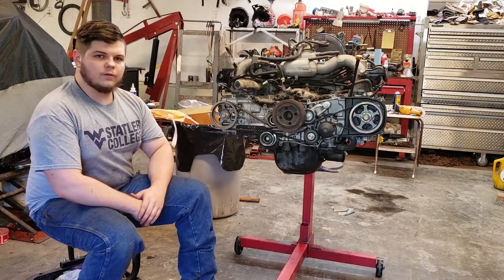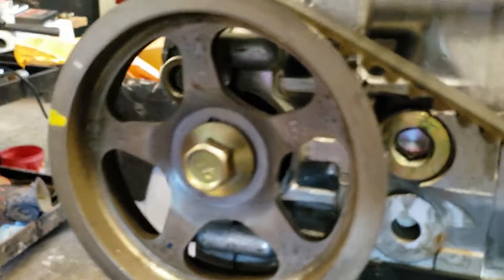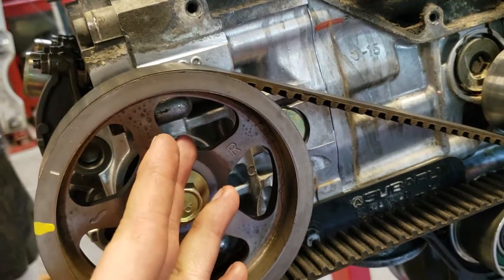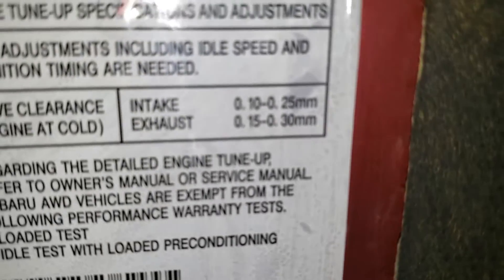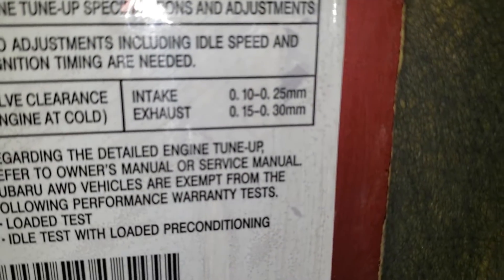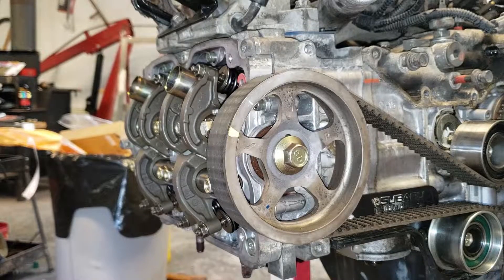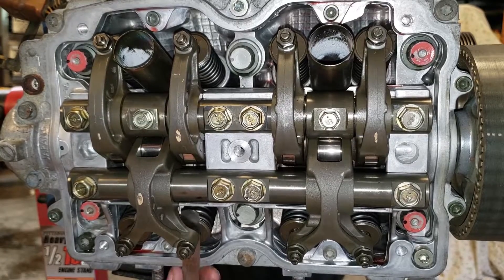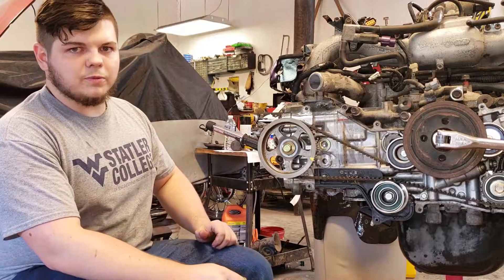Subaru EJ25 SOHC Valve Adjustment Guide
Quick and easy video on the steps for adjusting the valves on this engine. This can be done while the engine is inside the vehicle and does not require you to take the engine out and put on a stand like mine is. Questions/Comments/Concerns please leave below!